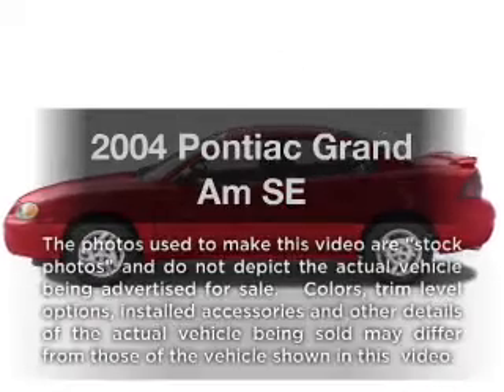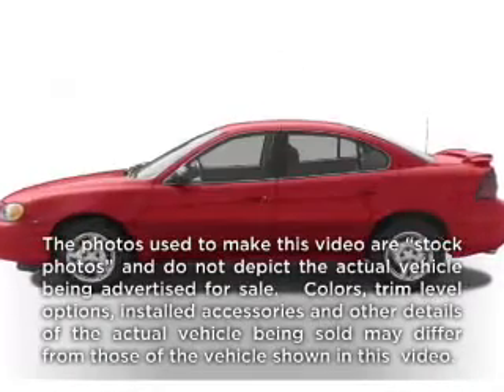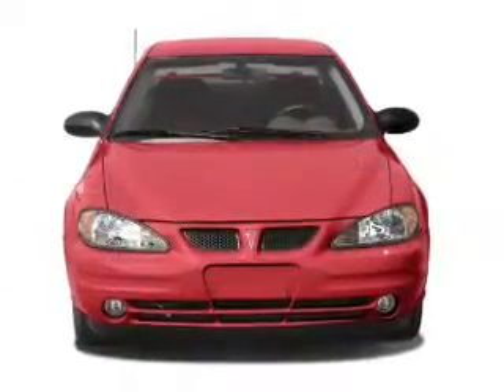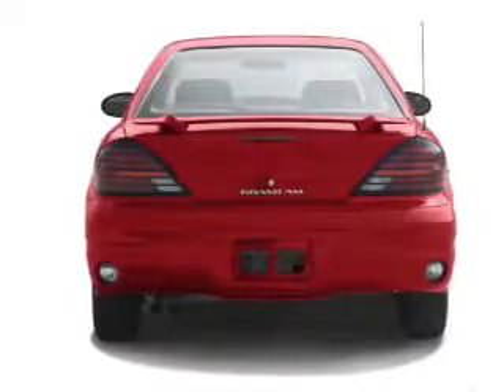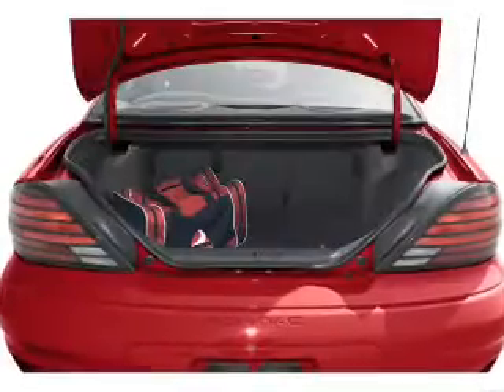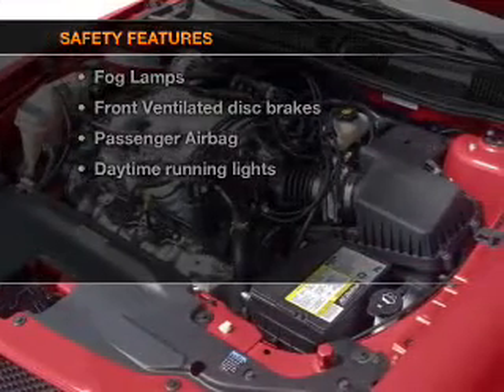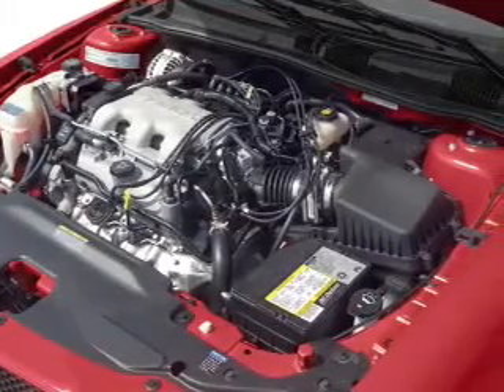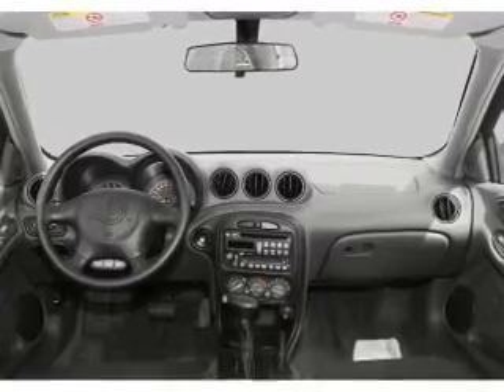2004 Pontiac Grand Am - Chicago IL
Year: 2004
Make: Pontiac
Model: Grand Am
Trim: SE
Engine: 2.2 liter inline 4 cylinder 16 valve
Transmission: Automatic
Color: Red
Mileage: 119861
Address:
6603 South Western